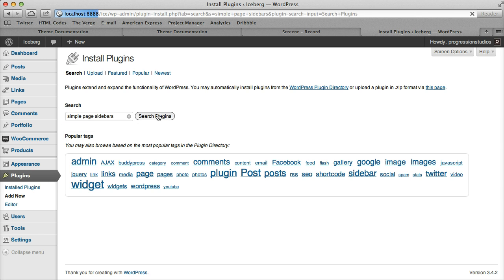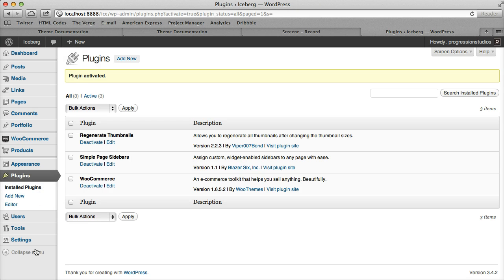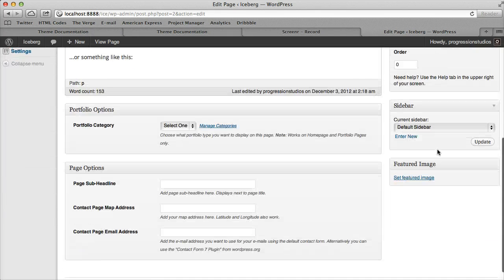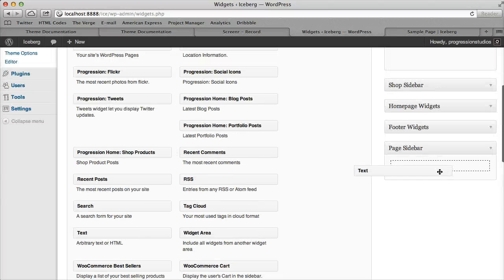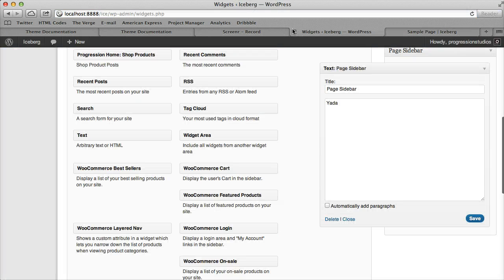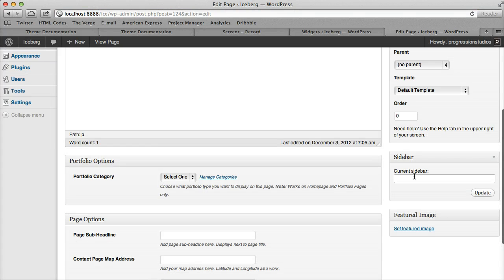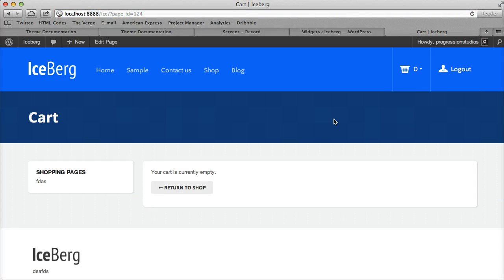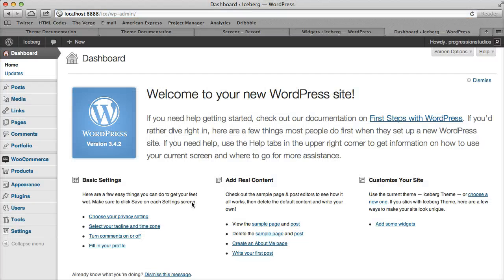Iceberg Unlmited Sidebars